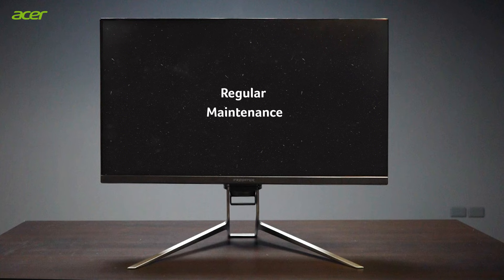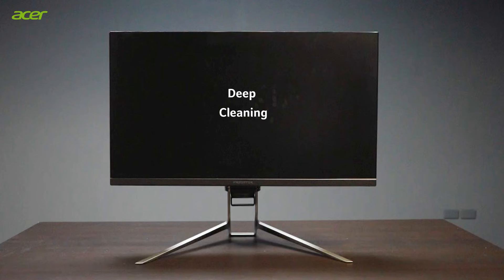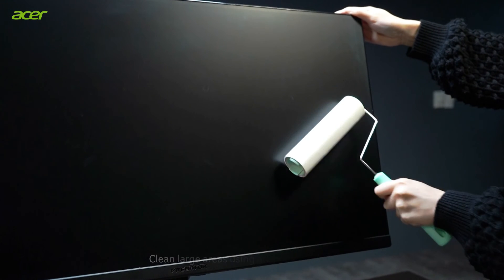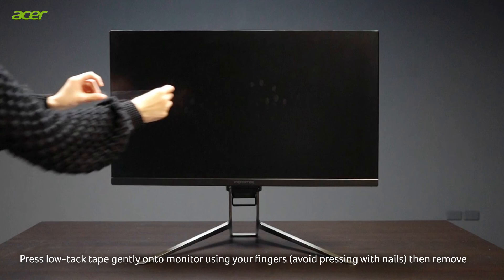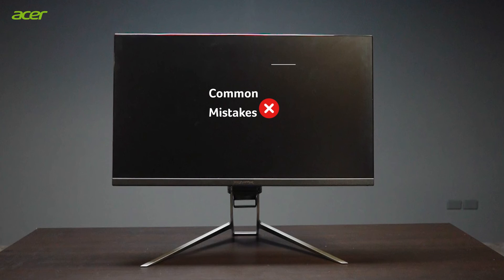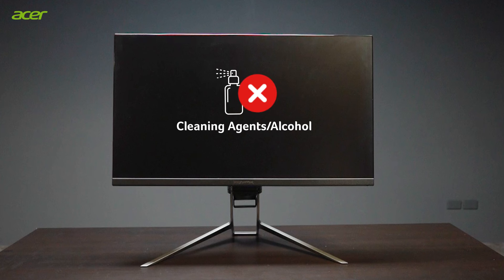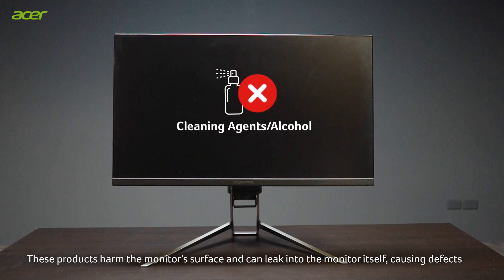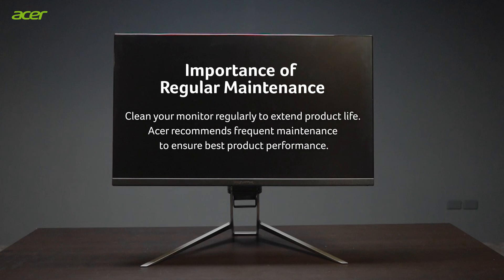Tips on How to Clean Your Reflection Free Monitor | Acer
Learn the dos and don'ts when cleaning your reflection-free monitor.

Chapters:
Intro: 0:00
Regular Maintenance: 0:05
Deep Cleaning: 0:18
Common Mistakes: 0:52
Outro: 1:41